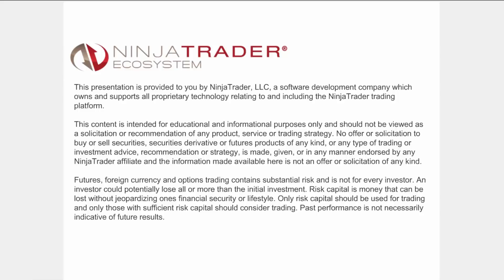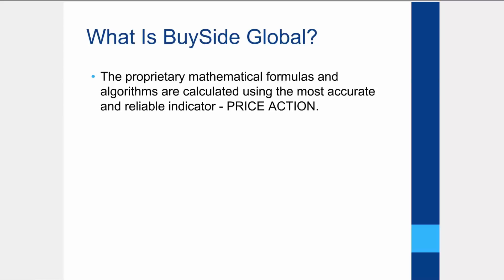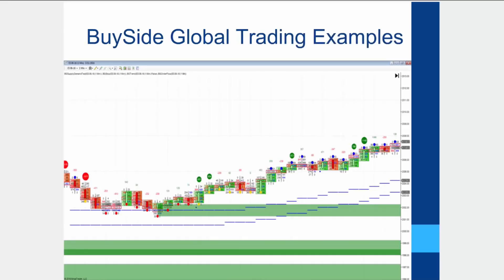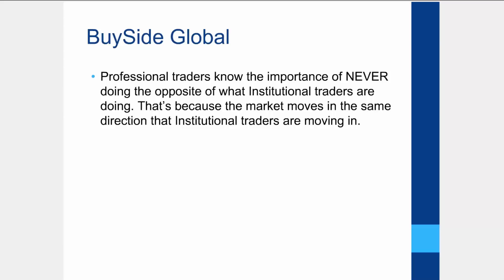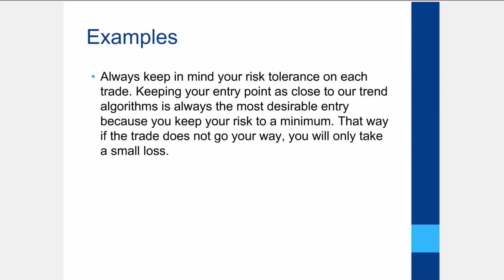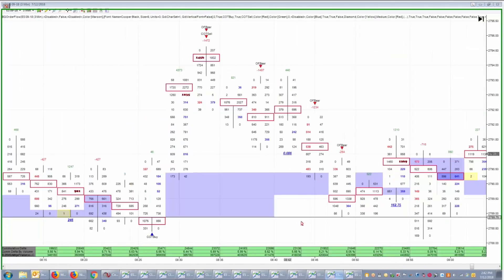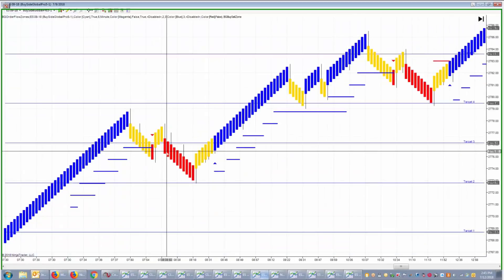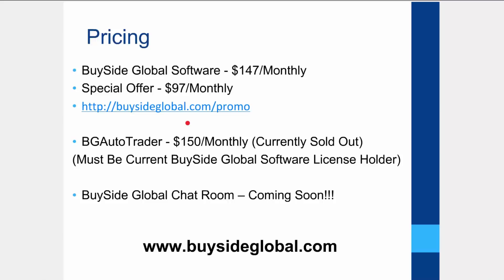Buy and Sell Signals Based on Institutional Trading with BuySide Global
Peter Balla, Managing Director at BuySide Global demonstrates the proprietary software algorithms delivering real-time buy and sell signals on time-tested strategies. Add-on tools for NinjaTrader are able to track every movement of institutional traders' bids and offers, providing clear insight into the forces that drive market direction.